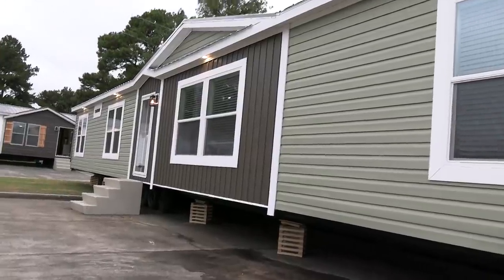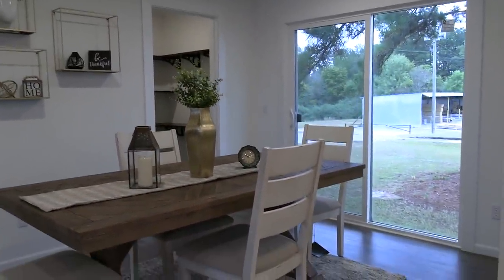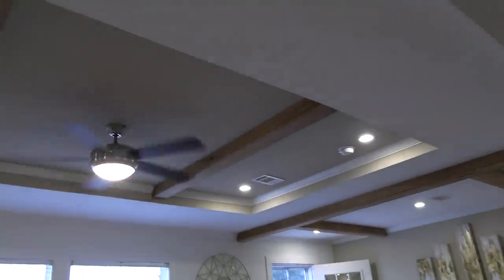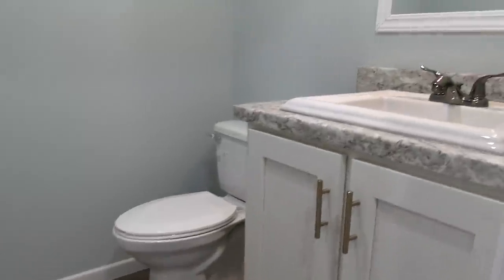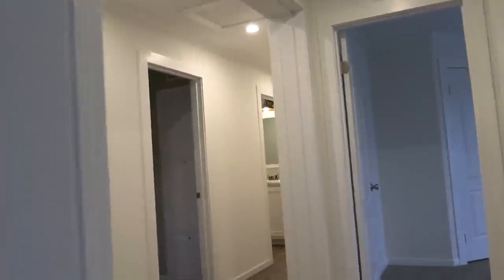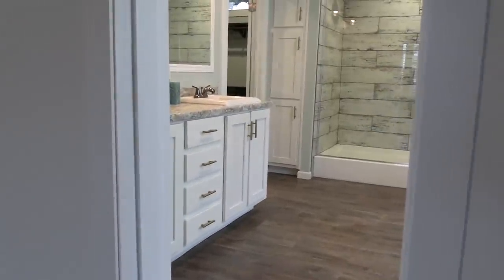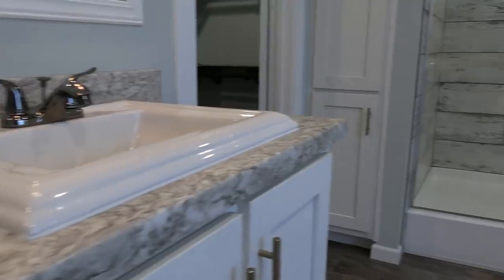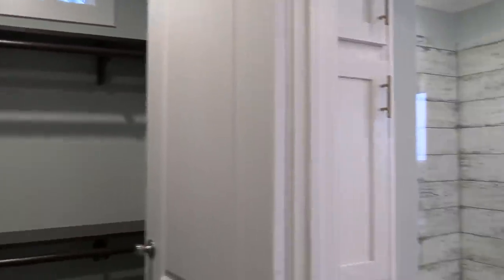RELEASED SOON DOUBLE WIDE MOBILE HOME!! 32x80 4 bed 2 bath Winston Homebuilders | Mobile Home Tour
This is a new double wide at the time of recording that is not even on the market yet! This is a 32x80 mobile home. The manufacturer for this home is Winston Homebuilders, the model name has not been released yet(this will be updated.) This mobile home has 4 bedrooms and 2 bathrooms. This mobile home has a living room with brick beams in the foyer, a fireplace, and even a gold sink in the kitchen.  I hope you enjoy this mobile home walk through video.

If you would like to checkout our website click here, we have a lot of information about mobile homes on there.